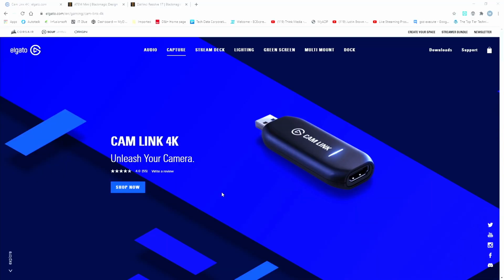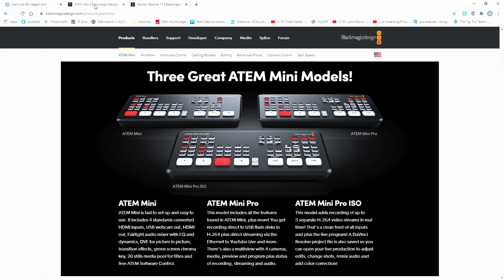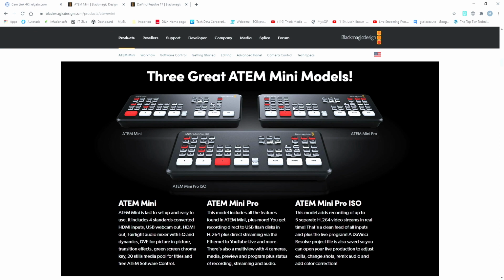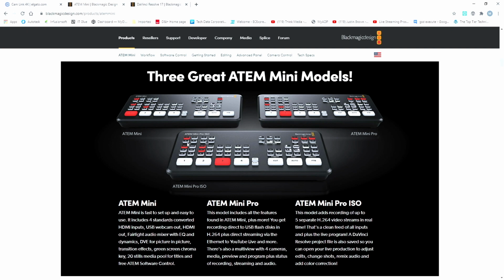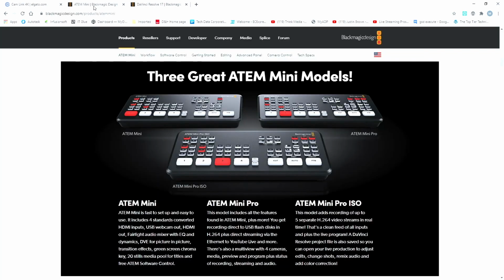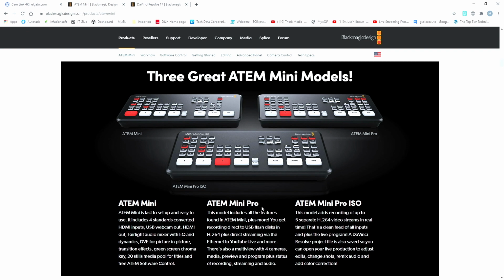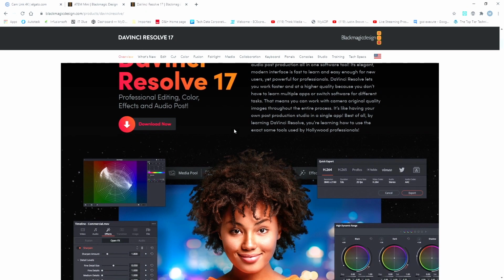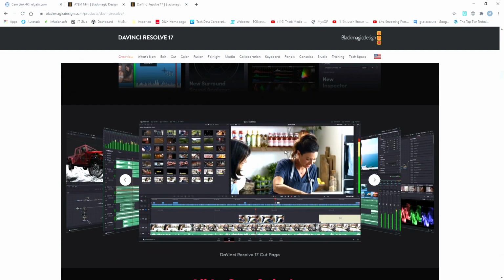Cappuccino Chat - Episode 23 - Other Items You Will Need!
This is Part 6 and the final video in a Series on using Video to Market your business.
In this Episode, I discuss some of the other items you will need to get started like a capture card, stands and cables, along with editing software.

If you would like to see other videos about adding Video to your Business please reach out.  I enjoy working on videos and would love the opportunity to help others.